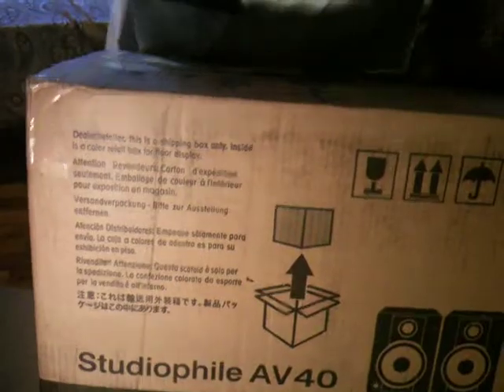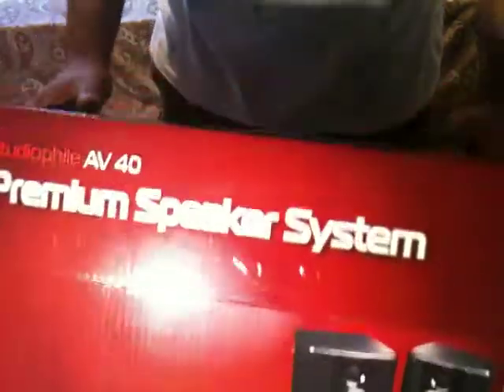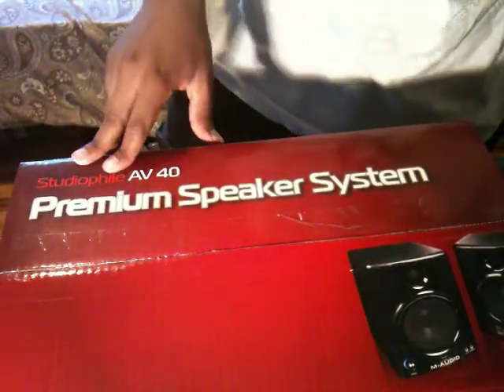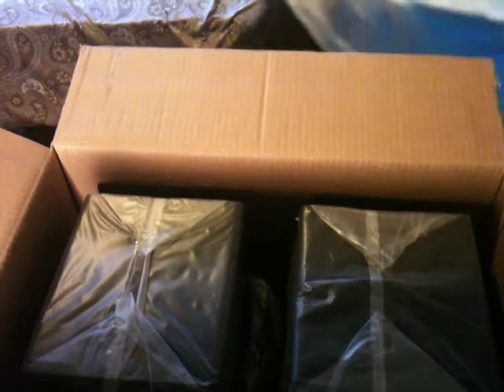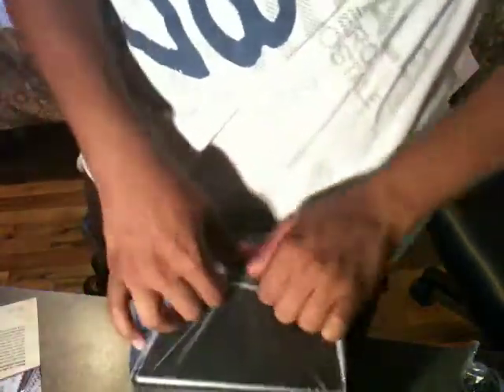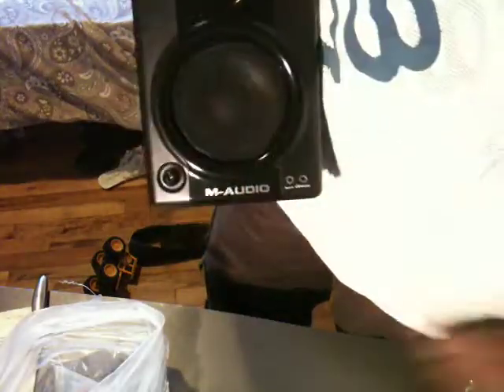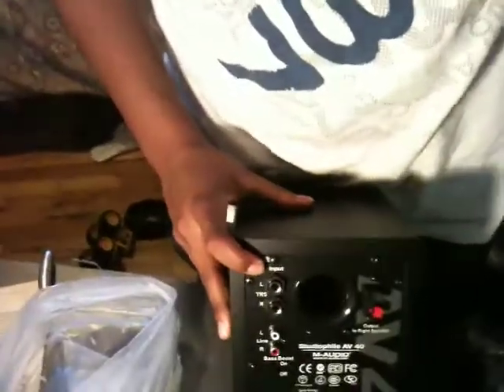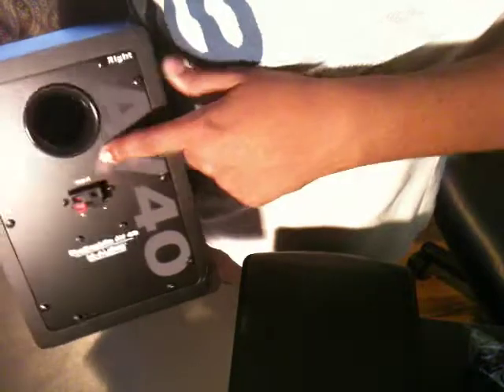M-Audio AV40 Studiophile moniter speaker system